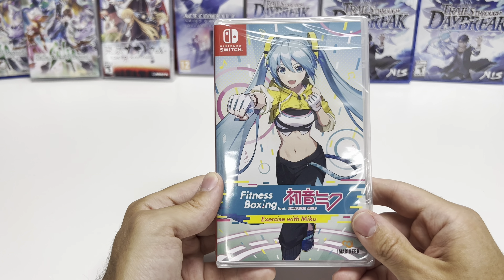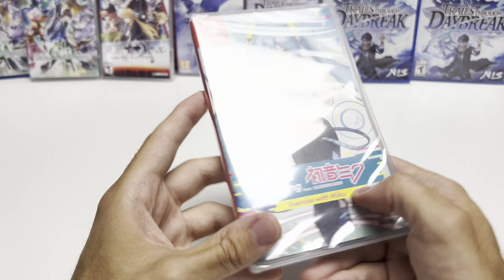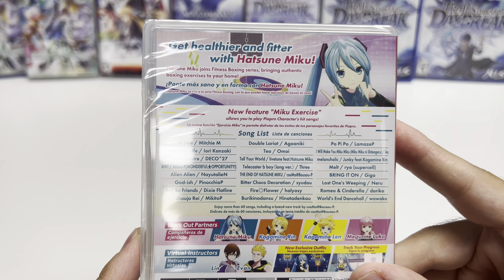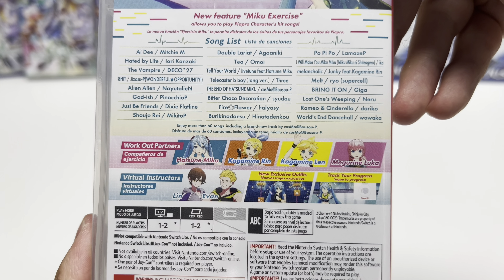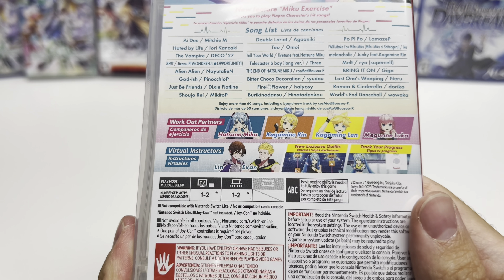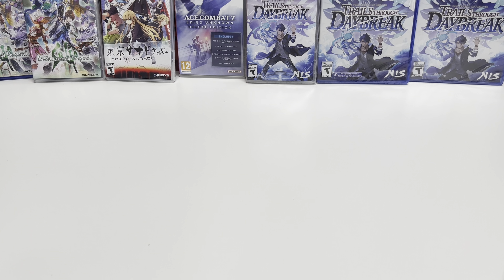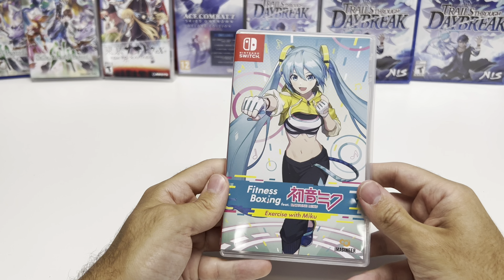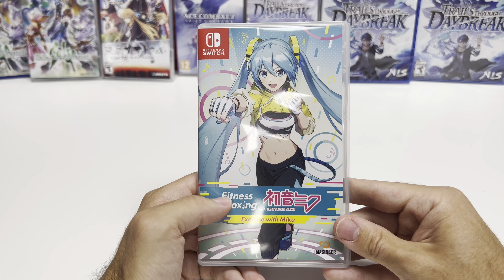Fitness Boxing Feat. Hatsune Miku (Nintendo Switch) Unboxing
Get moving and enjoy exercising at home with Hatsune Miku!
▼Work Out with Miku!
Miku will join you as your exercise partner.
As you follow the instructors' actions, they will pump you up with motivational phrases to support you in your daily exercise regimen!

▼Enjoy Your Favorite Songs from Piapro Characters
With this latest entry into the Fitness Boxing series, you can box along to hits songs from Piapro Characters.
There are 24 songs in all, including popular hits like "Melt" and "God-ish."
Challenge yourself to ultra-fast tempos that are sure to get your heart racing!